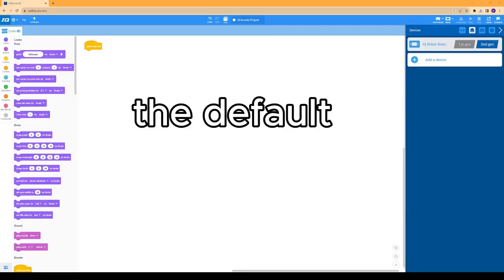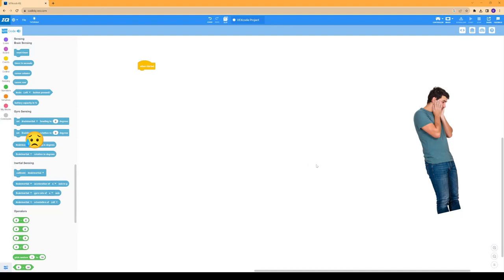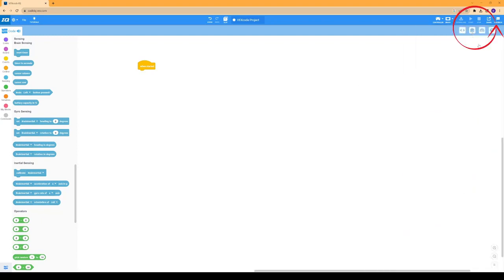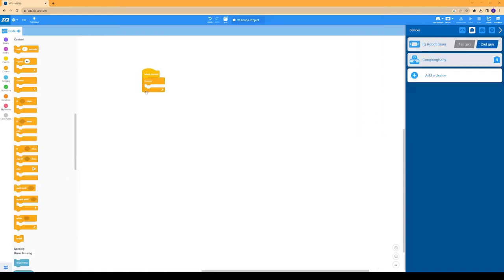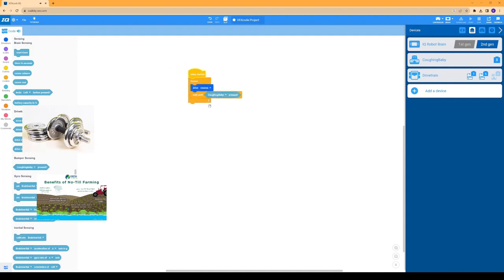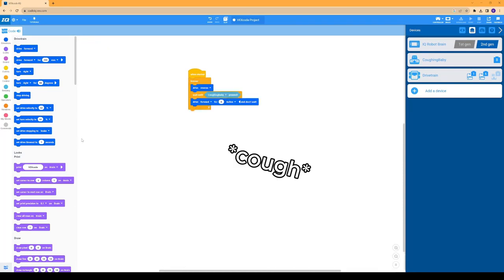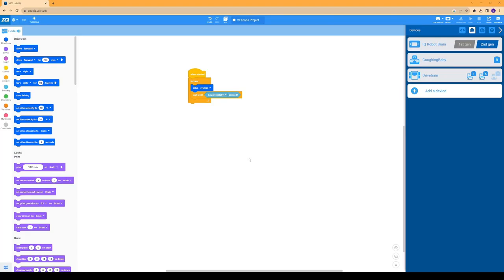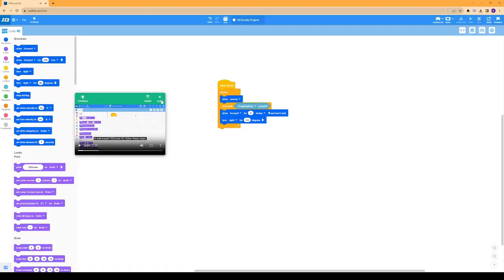i edited my teacher's tutorial 👀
wuh oh
i need veiws so im uploading this again lol
more content soon ;3